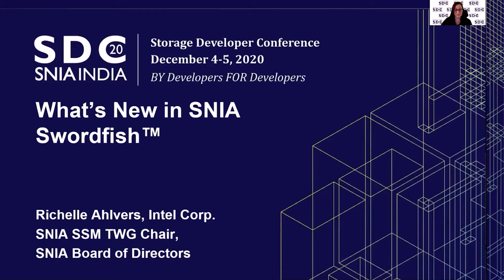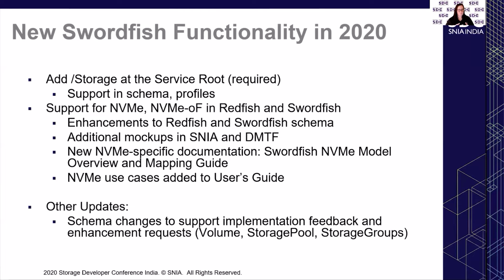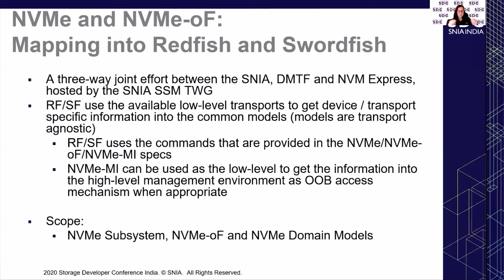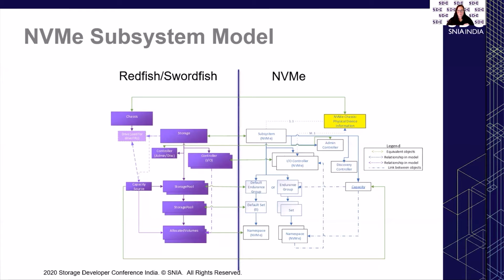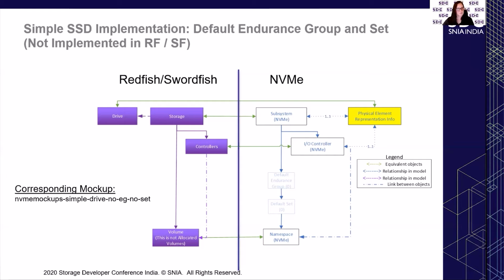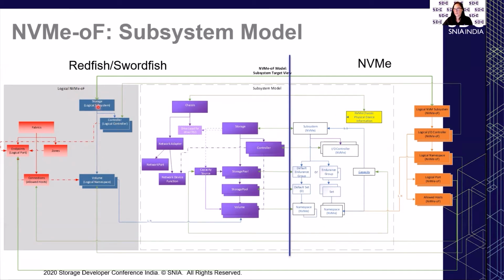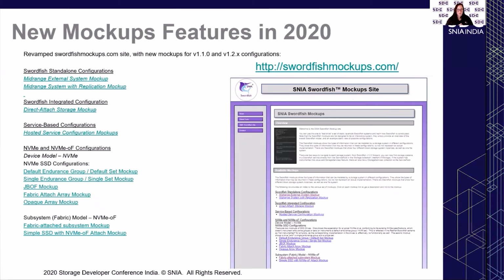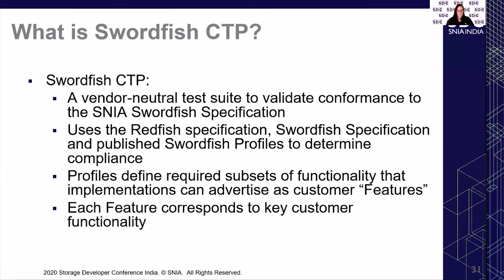What's new in SNIA Swordfish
If you haven’t caught the new wave in storage management, it’s time to dive in and catch up on the latest developments of the SNIA Swordfish™ specification. These include: Adding support to map NVMe and NVMe-oF to Redfish and Swordfish A new document with implementers with guidance for error reporting and status code usage New mockups on swordfishmockups.com showing more possible deployment permutations Development of Swordfish CTP ISO Standardization Schema enhancements and simplifications: Moving /Storage to the Service Root Tools ecosystem Enhancements: Learn about all the new tools to help with everything from mockup self-validation to protocol checking.

Presented by: Richelle Ahlvers, SNIA